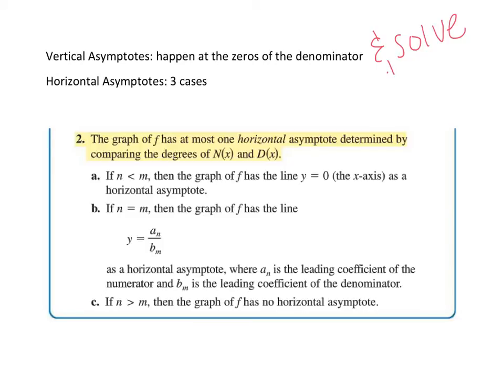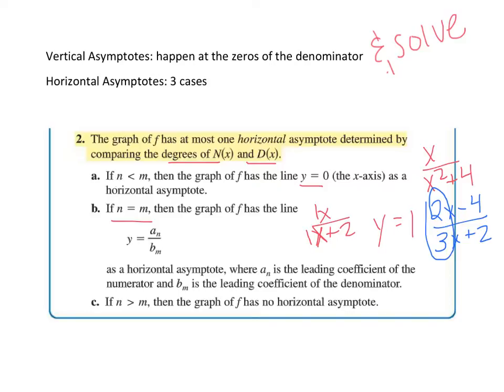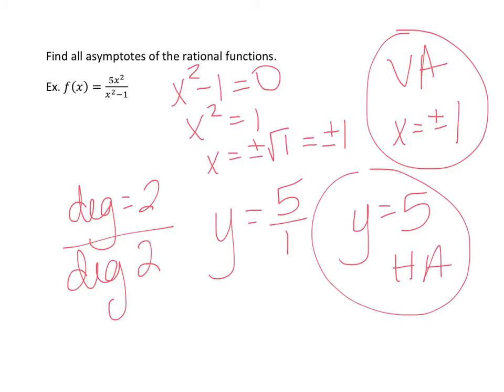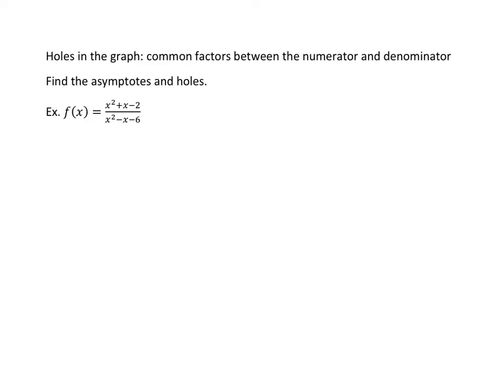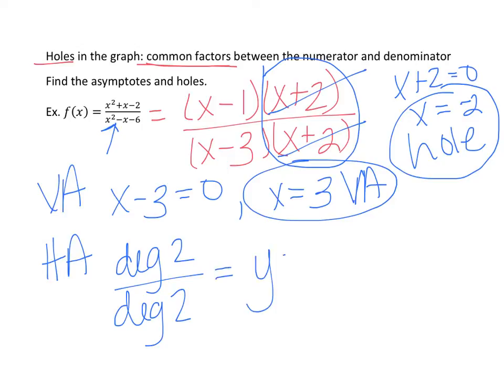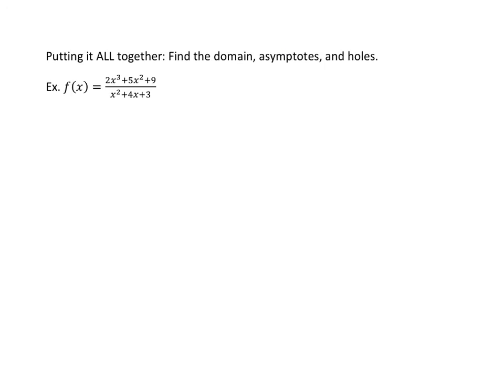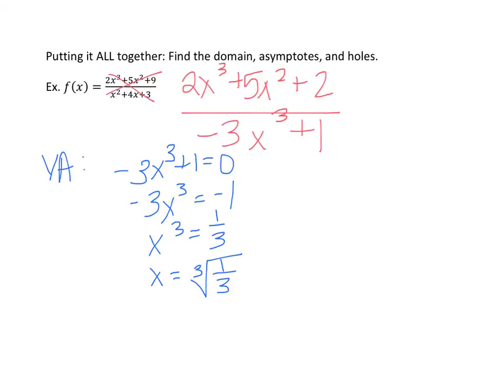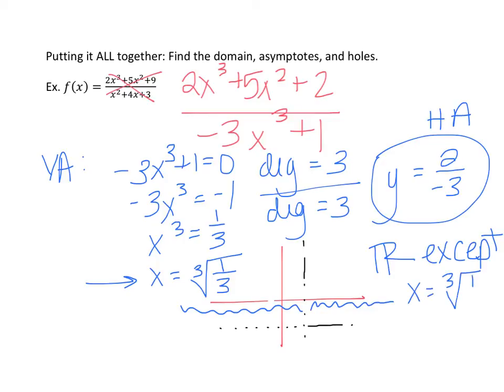2 6 Rational Functions and Asymptotes